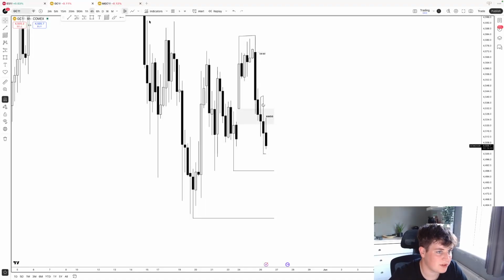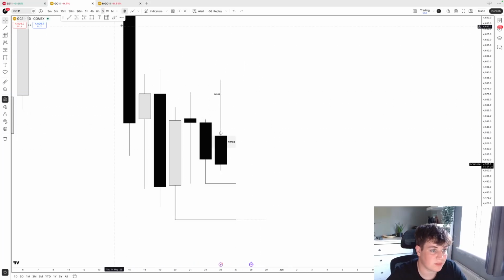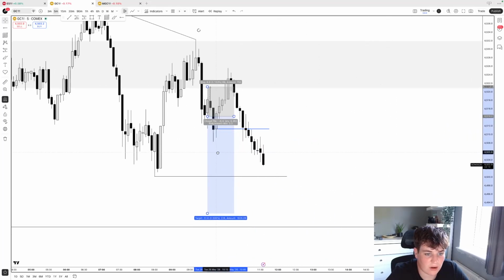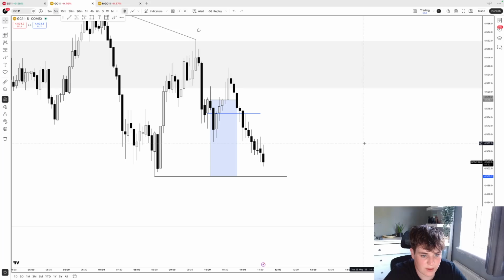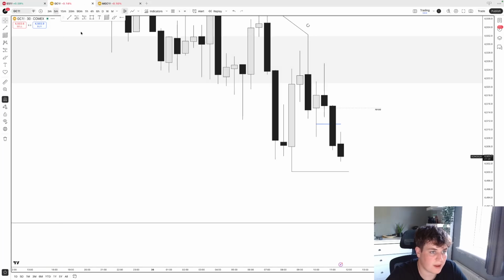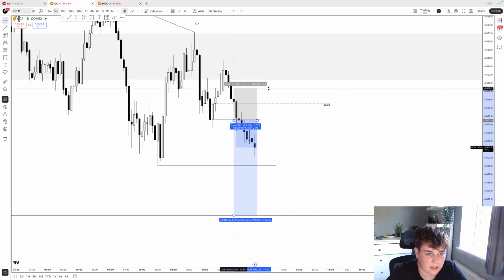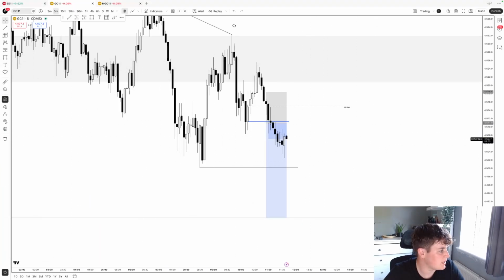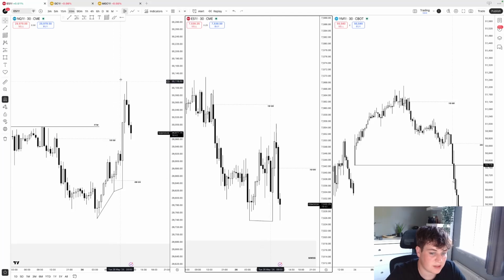$GOLD Trade Breakdown | GXT